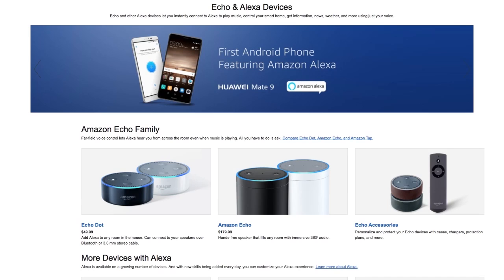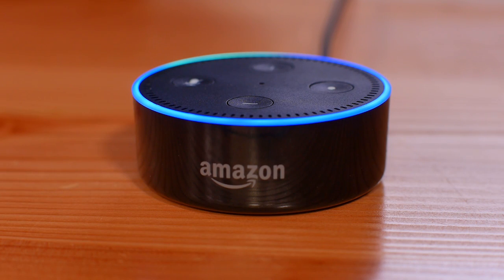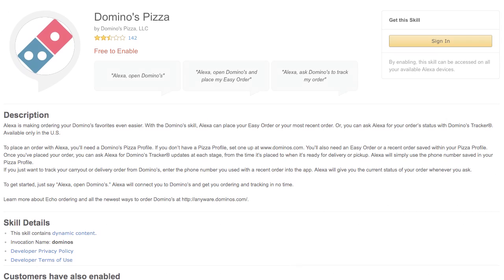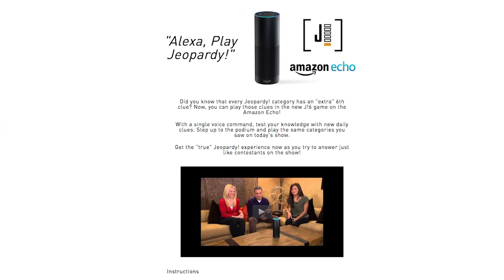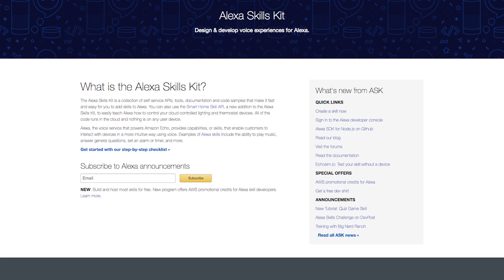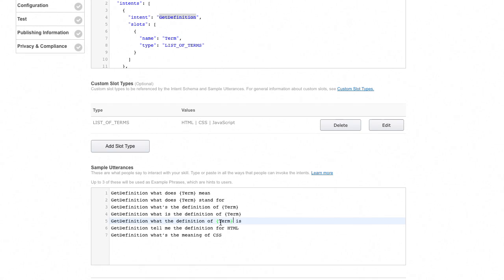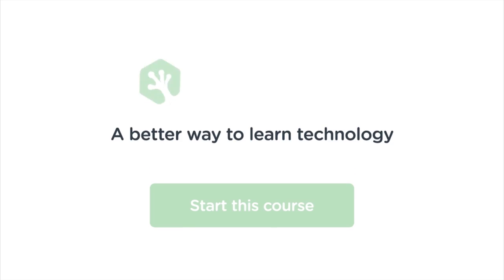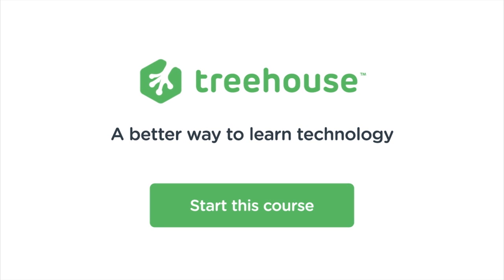Learn How to Build an Alexa Skill at Treehouse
In this course, you'll learn how to build your own Alexa skill. You'll create an interactive dictionary of technical terms for Alexa, the voice service that powers devices like the Amazon Echo, Echo Dot and Amazon Tap.

You'll be able to ask Alexa a question with your voice, and have Alexa respond with a definition of a word. By the end of this course you'll be ready to submit your skill for certification and published for other Alexa users to enable – all with no prior experience with programming.